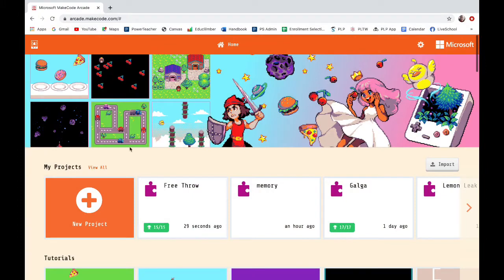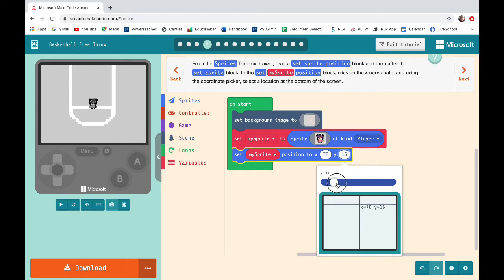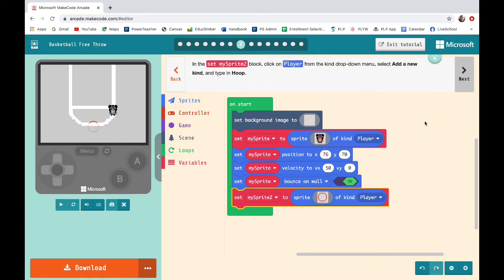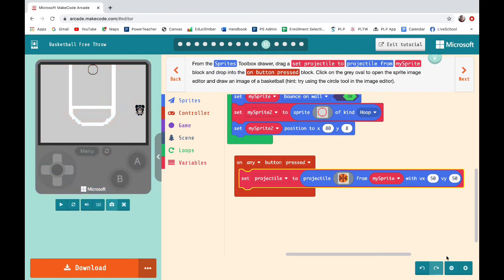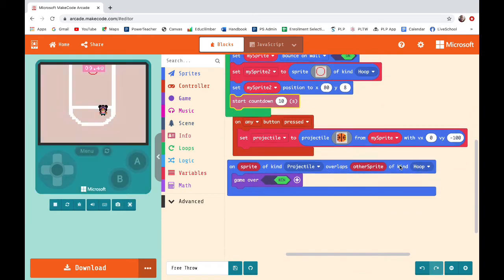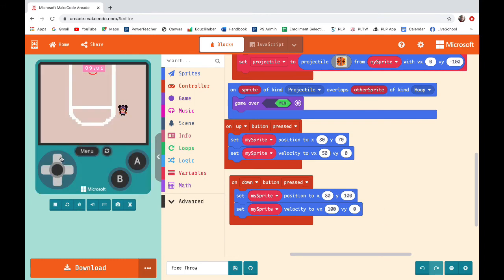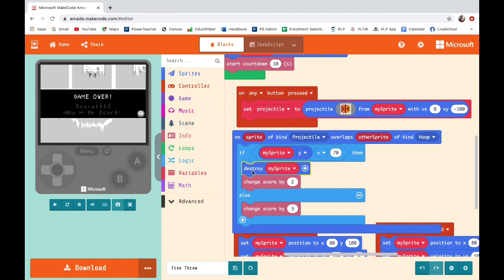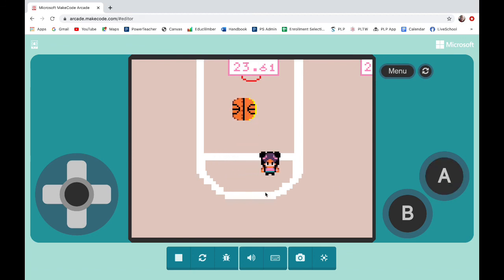Free Throw Tutorial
Watch as I follow the directions for the Free Throw tutorial at arcade.makecode.com, and then as I modify the code to have a 2-point and a 3-point line.